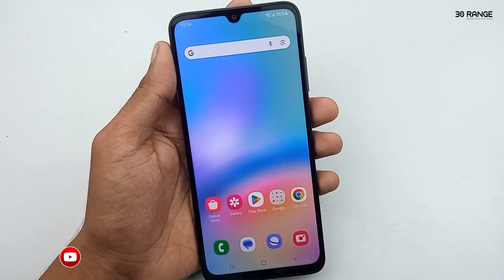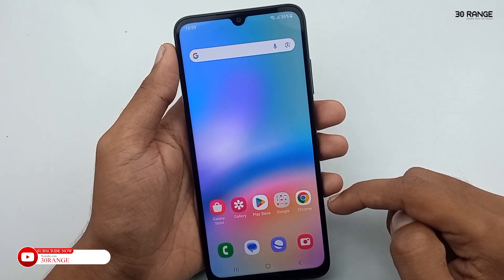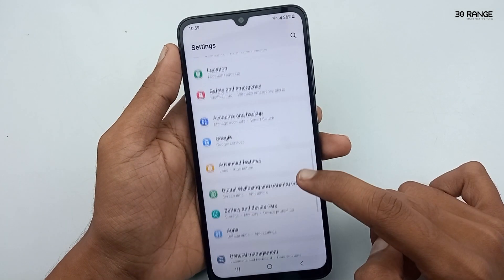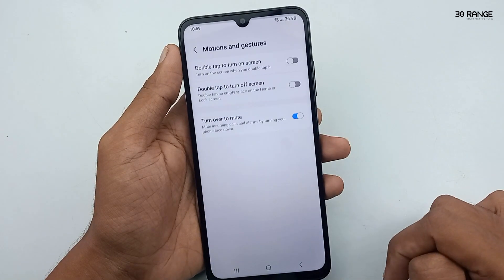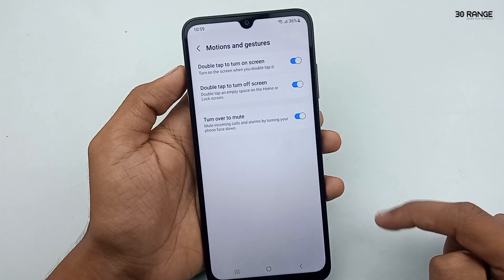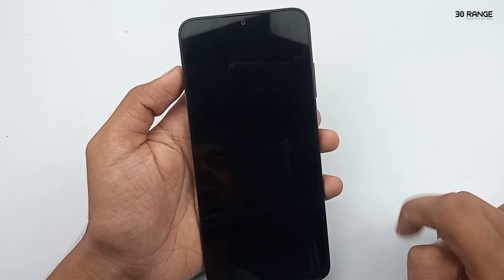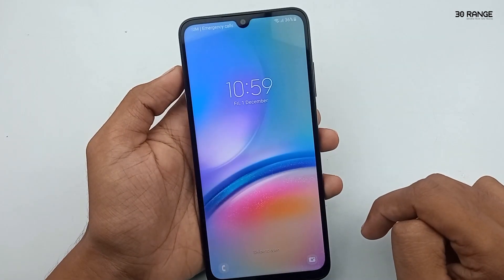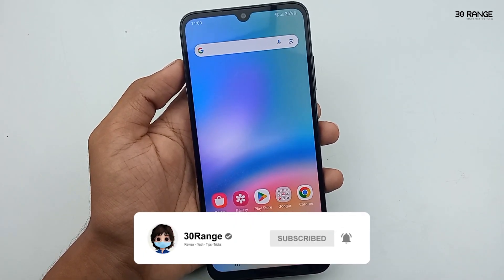How To Enable Double Tap To Turn On Off Screen Samsung Galaxy A05s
samsung phones,
a05s samsung,
a05s samsung review,
a05s unboxing,
a05s black,
a05s samsung price,
a05s vs,
a05s camera,
a05s hands on,
unboxing a05s,
speed test a05s,
a05s features,
a05s tips,
a05s tricks,
samsung galaxy,
samsung galaxy a05s unboxing and review,
english tutorial,
phone review,
tips and tricks,
mobile tips,
samsung,
a05s,
galaxy,
30range,
samsung a05s tips and tricks,
samsung a05s,
galaxy a05s,
a05s tips and tricks,
a05s english,
samsung phone,
kaise kare,
tips and tricks,
Enable Double Tap To Turn On Off Screen,